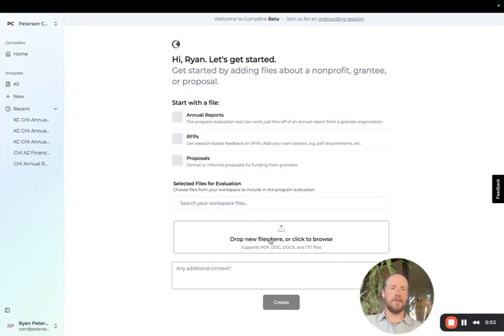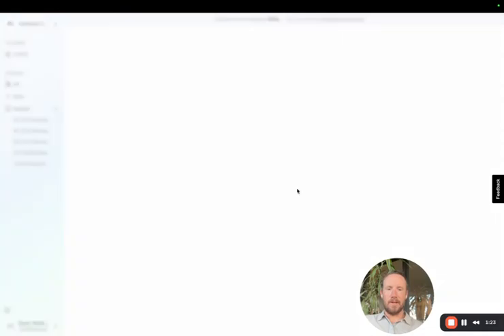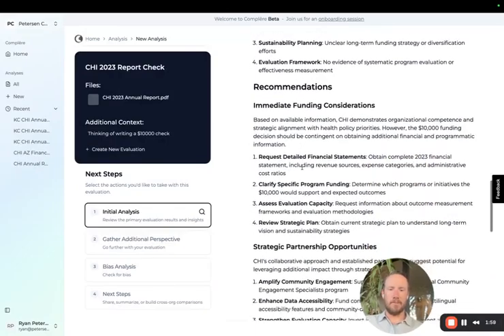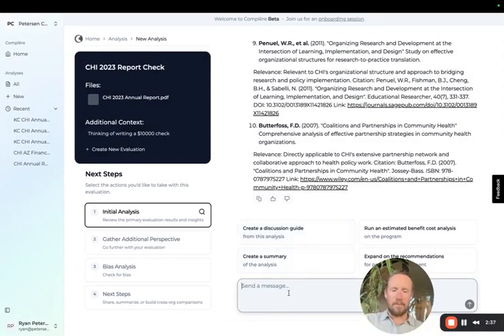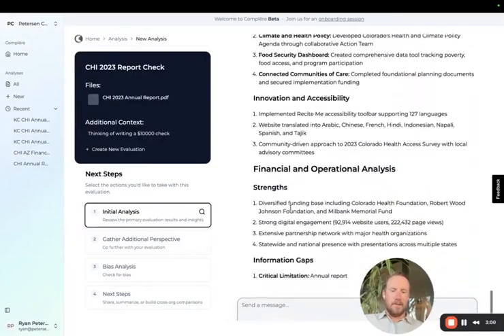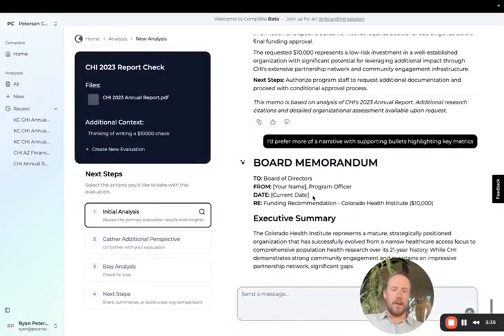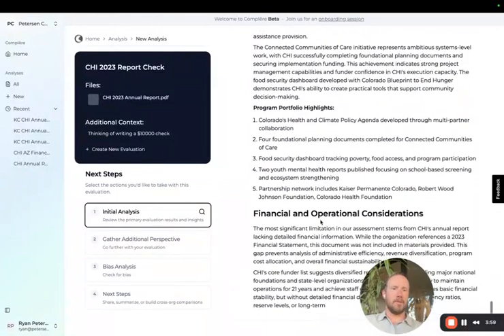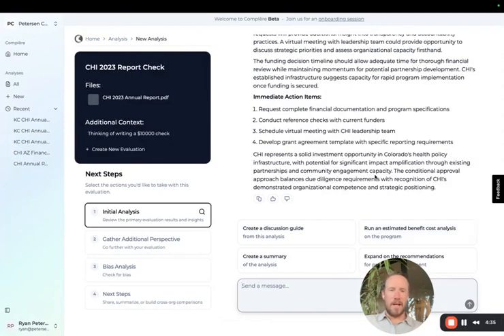Launching an Initial Analysis in Complēre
Ryan Petersen, founder of Complēre, walks through launching a single-organization analysis, using the chat function, and the built-in one-click prompts.

Weekly newsletter, The Thoughtful AI Adopter: evidence, reflection, and honest notes on AI adoption for mission-driven work.